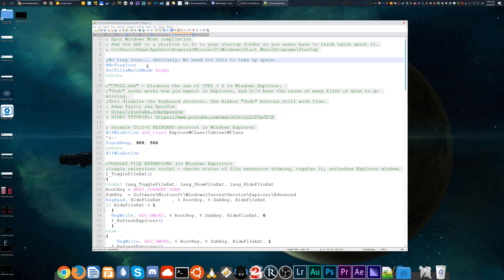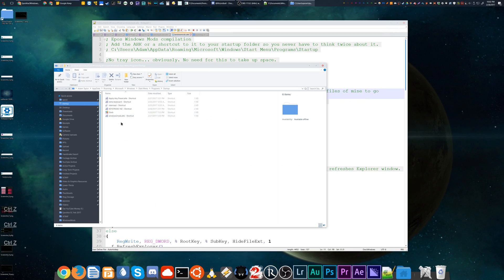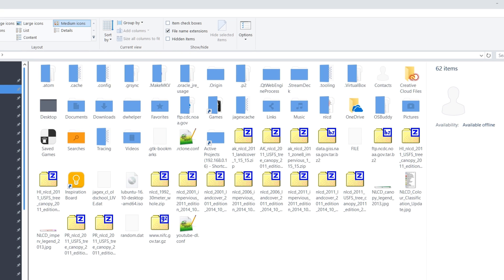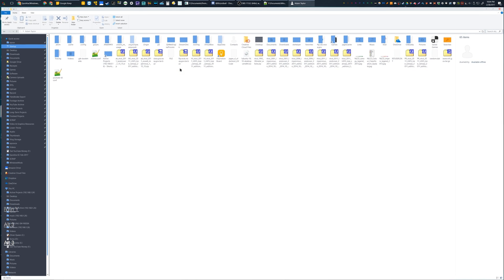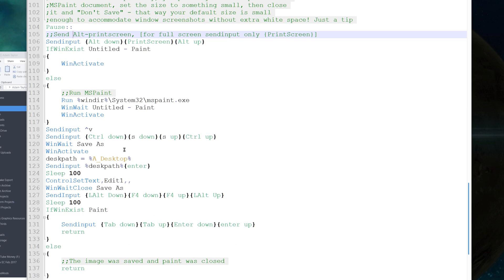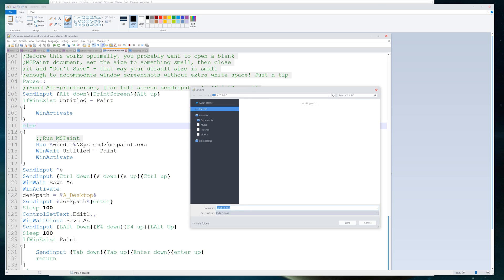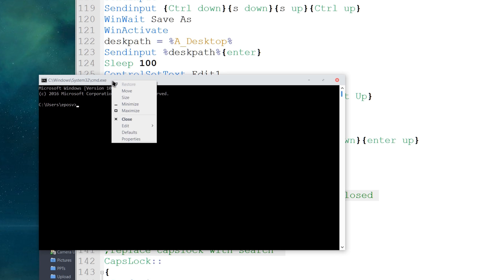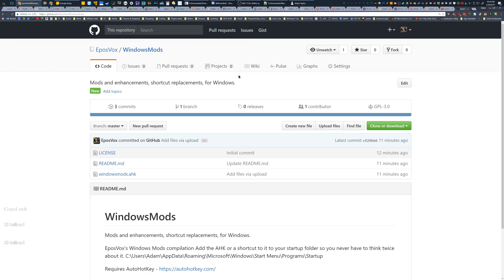So I put together a few Windows Mods in AHK. Thought I'd share.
For those who have asked where the coding vlogs went - here's a brief update, as well as a release of a few Windows Mods I've worked on in AutoHotKey.